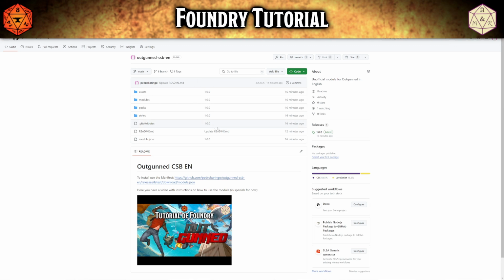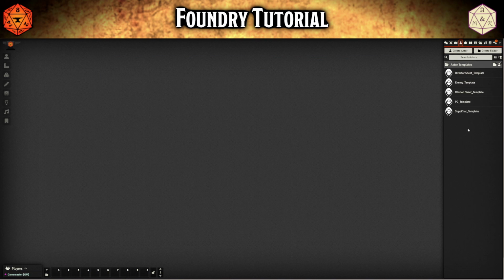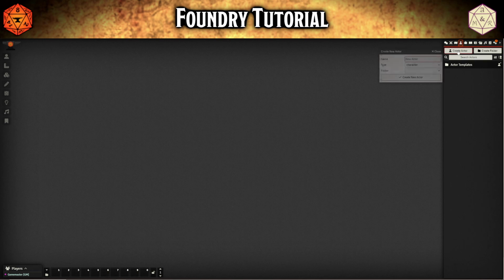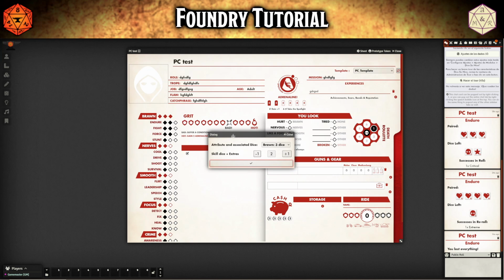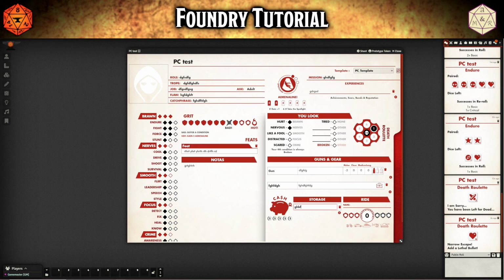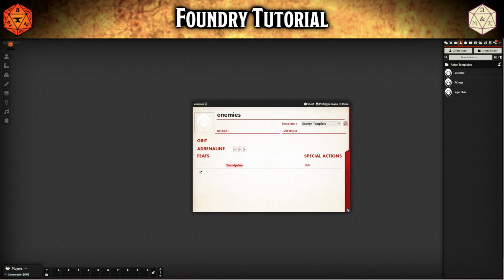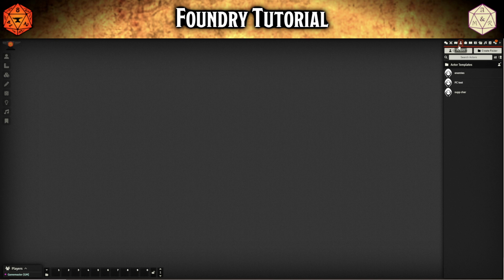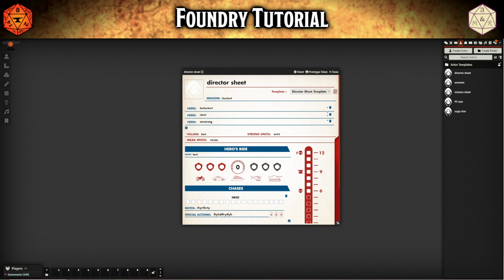Foundry Tutorial | Outgunned Module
Today I explain how to use this module that I created for Foundry VTT to create Outgunned character sheets.

Outgunned is an action game inspired by 80s and 90s movies. Published by Two Little Mice